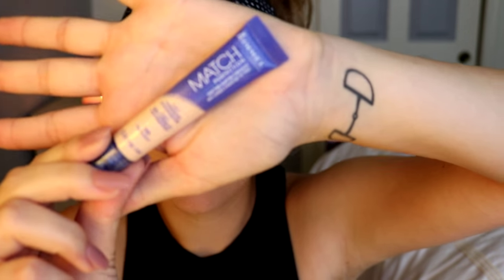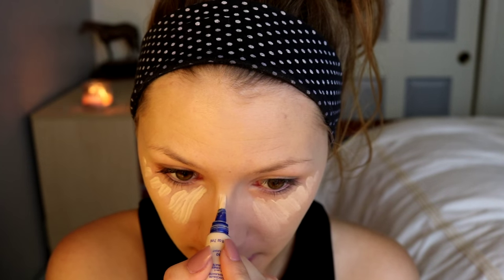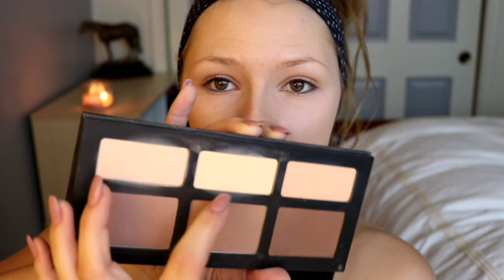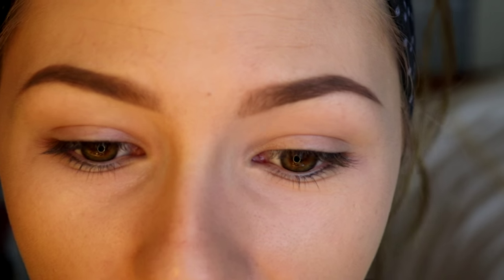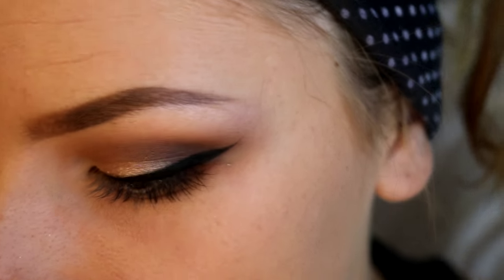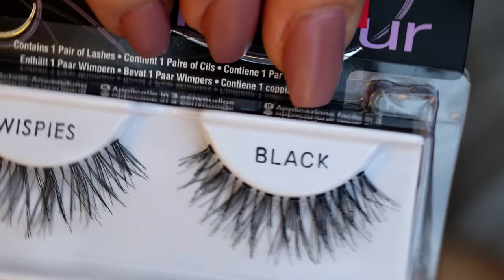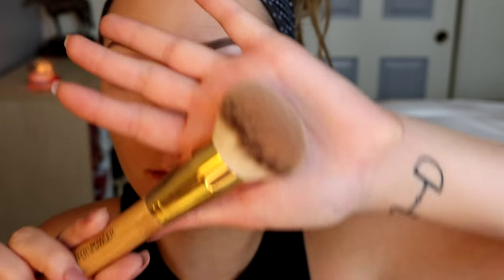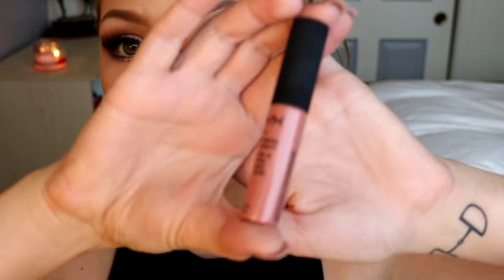Horse Show Makeup- Full Face (AQHA/APHA All Around)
Hey guys! Here is the first of many horse show makeup tutorials. Bare with me! Today I showed you how to get a neutral, universal eye with a nude lip using the Naked 1, Naked Basics 2 and tartelette palette. Look forward to more horse show beauty related videos and leave requests down below.

Murad Invisiblur Primer
Too Faced Born This Way Foundation (Light Beige)
Rimmel Match Perfection Concealer (Light)
e.l.f. HD Under Eye Setting Powder
Kat Von D Shade + Light palette
Benefit Hello Flawless Powder (Honey)
Anastasia Beverly Hills Dipbrow in Soft Brown
Urban Decay Eye Shadow Primer Potion
Wet n' Wild eye shadow (Brule)
tartelette palette (Natural Beauty, Dreamer, Multi-tasker)
Naked 1 palette (Buck, Sin, Venus)
Naked Basics 2 palette (Skimp)
Ardell lashes (whispies)
The Balm Blush